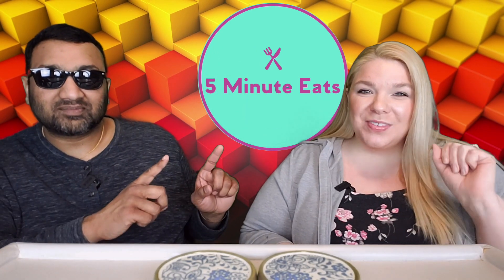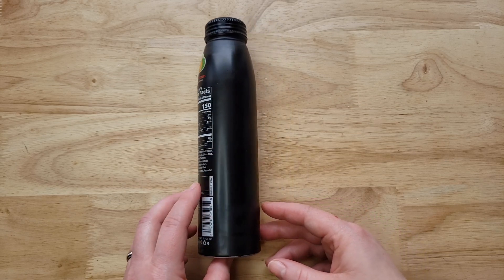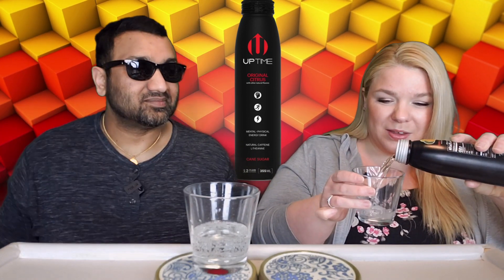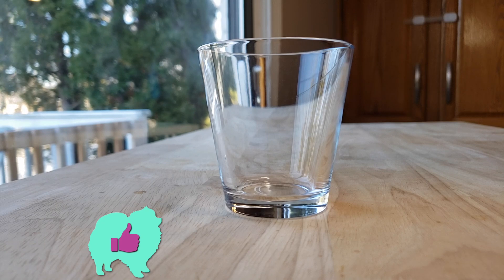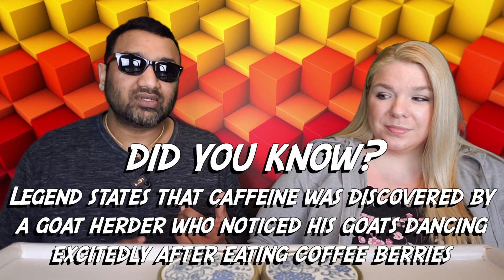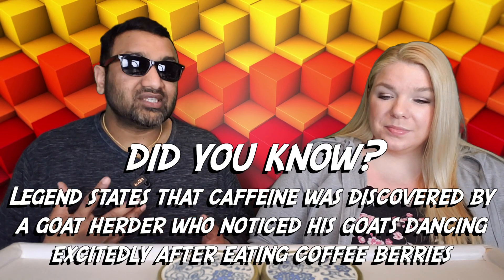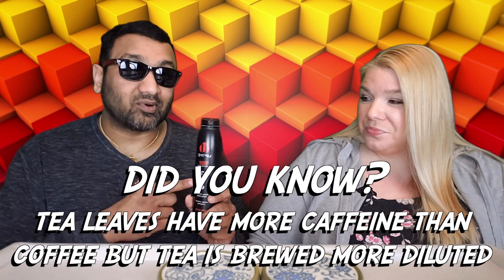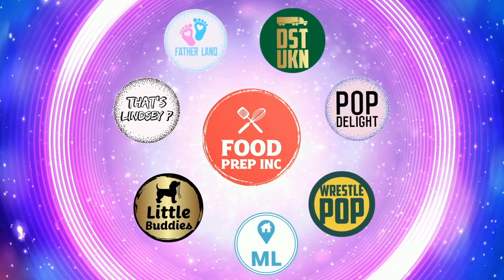Uptime Energy Original Citrus Cane Sugar Review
Uptime Energy Original Citrus Cane Sugar Review. Tags: Uptime Energy Original Citrus Cane Sugar, Uptime Energy Original Citrus Sugar Free, Uptime Energy Blood Orange Cane Sugar, Uptime Energy Blood Orange Sugar Free, Uptime Energy White Peach Lemonade Cane Sugar, Uptime Energy White Peach Lemonade Sugar Free, Uptime Energy Sweet Summer Melon Sugar Free, Uptime Energy Raspberry Lemon Sugar Free, Uptime Energy Mango Pineapple Sugar Free, Uptime Energy Blueberry Pomegranate Sugar Free.

SHOP THIS VIDEO
Uptime Energy Original Citrus Cane Sugar